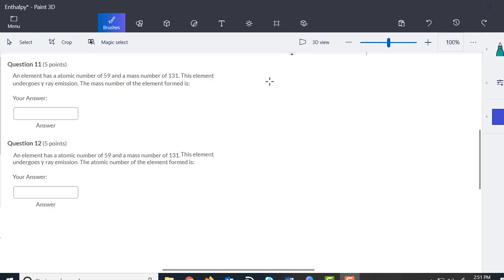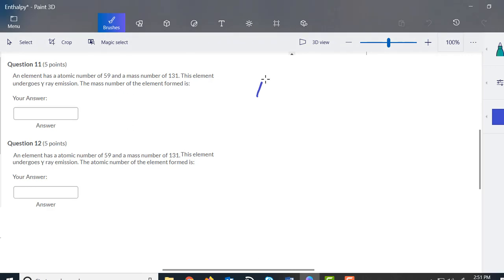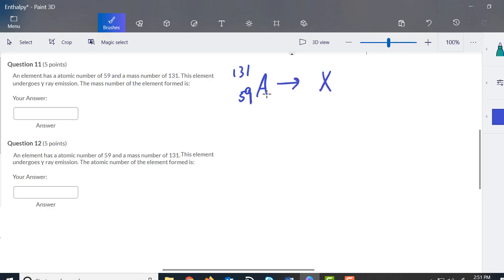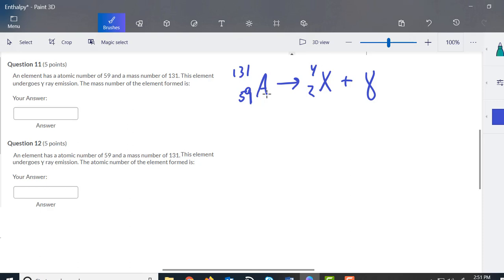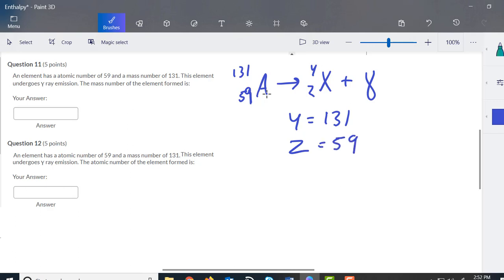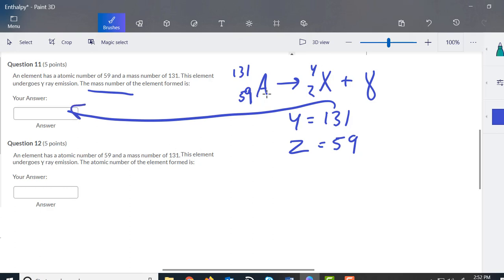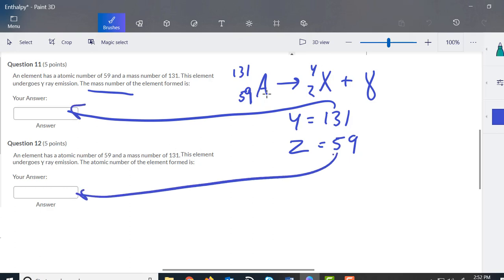CHM 2046 Practice test 4 Q 11 12